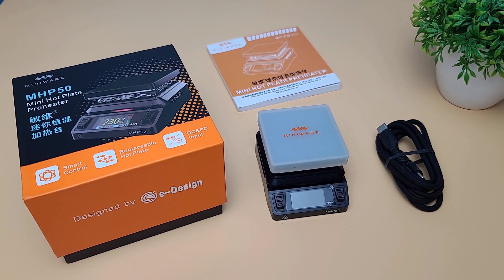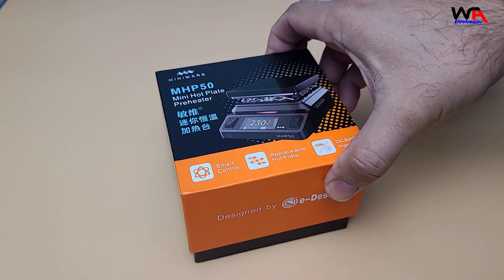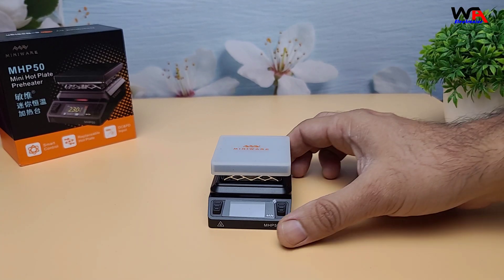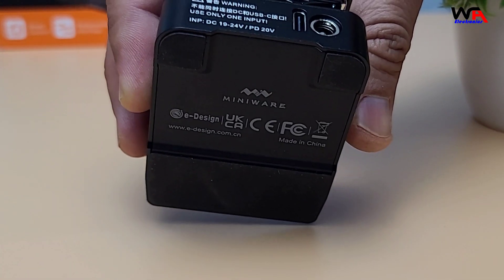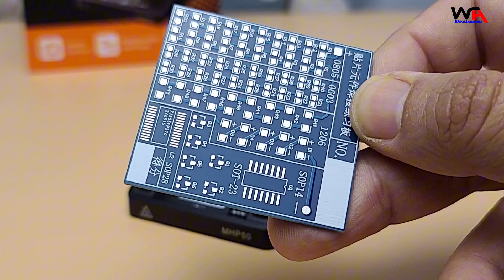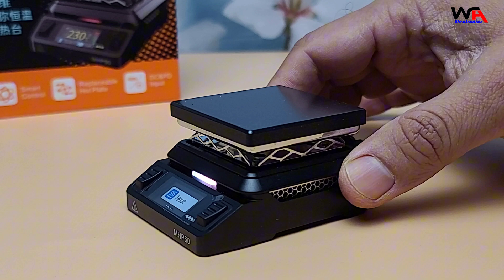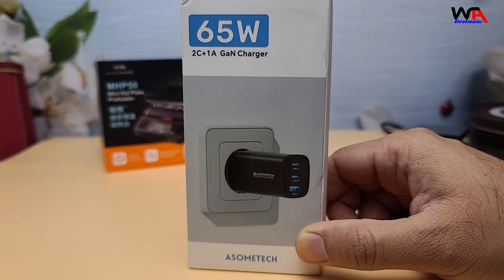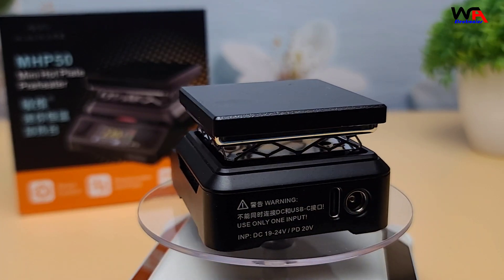Miniware MHP50 Mini Hot Plate Preheater SMD soldering Rework Station Unboxing and Review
💡 Why Watch?

65w mini hot plate smd